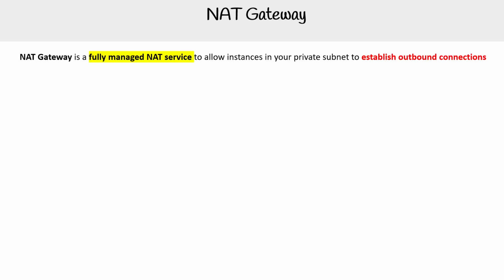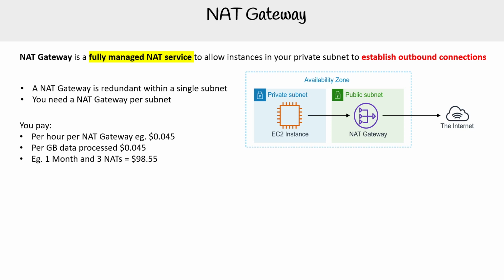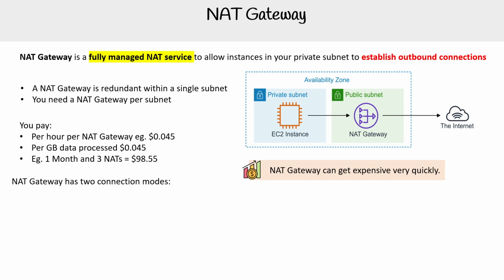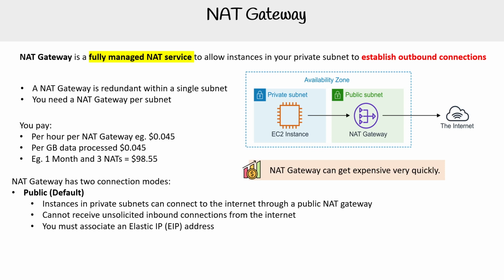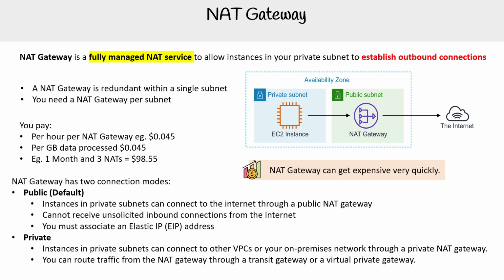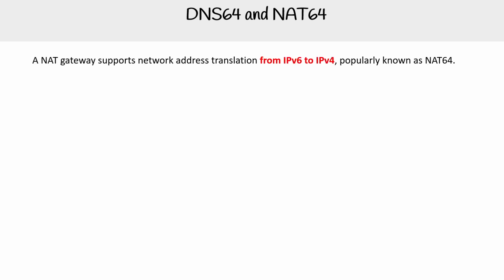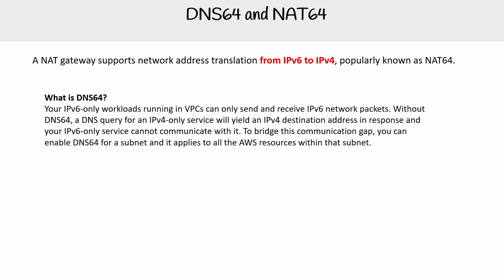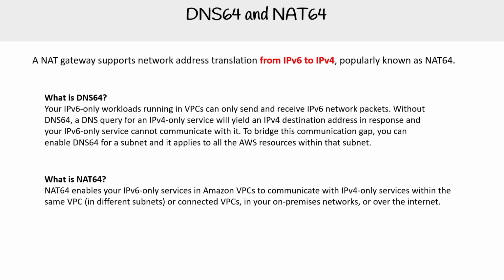NAT Gateway - AWS Solutions Architect Associate SAA-C03